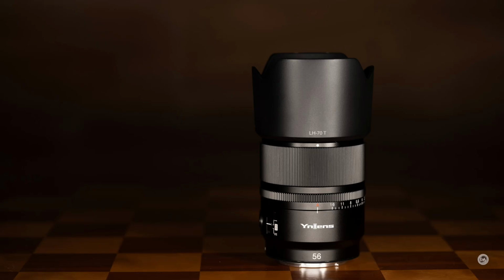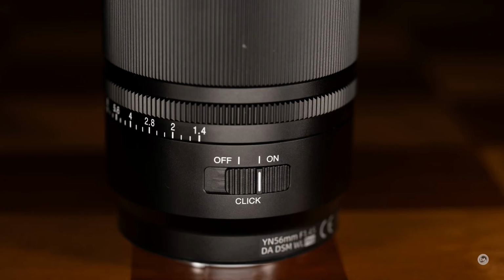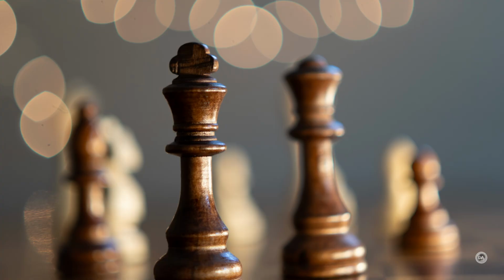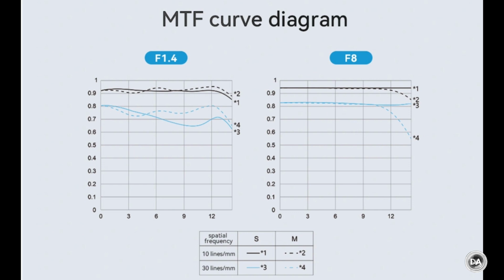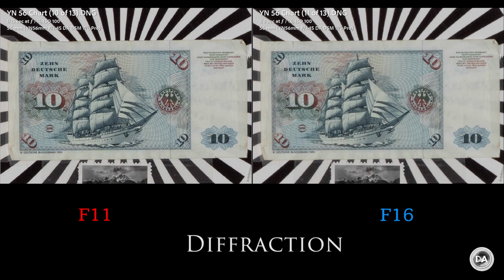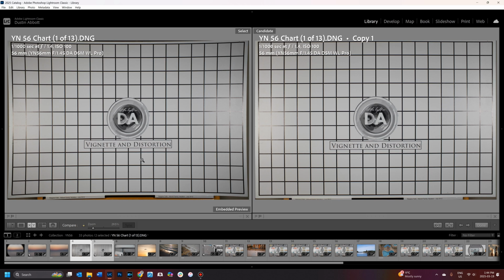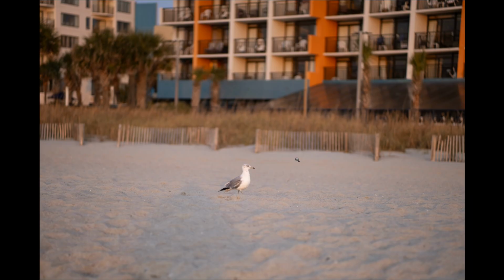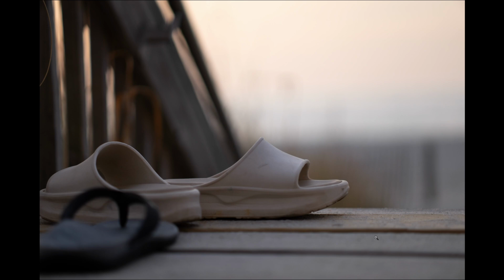Yongnuo YN 56mm F1.4 DA DSM WL Pro Review | A Killer Portrait lens for $270?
Photographer Dustin Abbott shares a deep dive review of the excellent Yongnuo YN 56mm F1.4S DA DSM Pro from their "Commander Series". | This video is sponsored by Fantom Tracker. and use code DUSTIN20 to get 20% off | Read the Text Review | Purchase the Yonguno 56mm F1.4 @ B&H Photo | Amazon | Amazon Canada | Amazon UK | Amazon Germany

Purchase the Yonguno 23mm F1.4 @ B&H Photo | Amazon | Amazon Canada | Amazon UK | Amazon Germany

Purchase the Yongnuo 33mm F1.4 @ B&H Photo | Amazon | Amazon Canada | Amazon UK | Amazon Germany

Table of Contents:
0:00​ - Intro and Concept
1:04 - Fantom Tracker
1:54 - Build and Design
8:17 - Autofocus
9:11 - Video AF
10:24 -  Image Quality Summary
15:08 - Conclusion and Pricing
16:35 - Optical Deep Dive

My Cameras:
Purchase the Sony a7RV @ B&H Photo | Adorama | Amazon | Camera Canada | Sony Canada | Amazon Canada | Amazon UK

Purchase the Sony Alpha 1 @ Camera Canada | B&H Photo | Adorama | Amazon | Sony Canada |Amazon Canada | Amazon UK | Amazon Germany | Ebay

Purchase the Fujifilm X-H2 @ B&H Photo | Adorama | Amazon | Camera Canada | Amazon Canada | Amazon UK | Amazon Germany

Purchase the Nikon Z8 @ B&H Photo | Adorama | Amazon | Camera Canada | Amazon Canada | Amazon UK | Amazon Germany